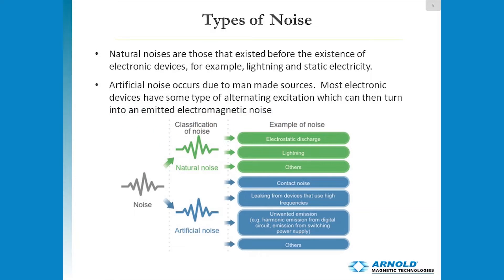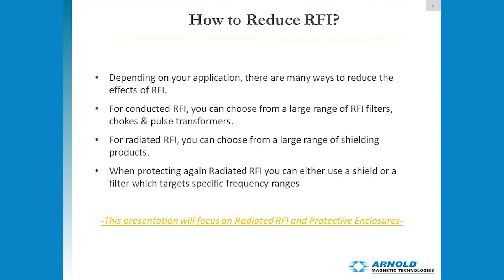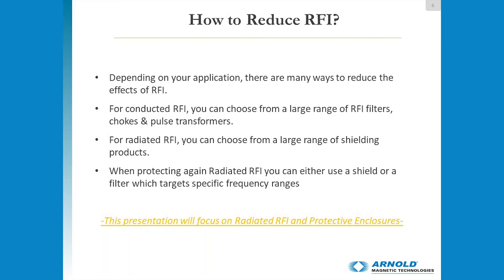Protecting Power Electronics from EM and RF Interference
Speaker Aaron Williams gives an overview of the concepts discussed in the Arnold Magnetic Technologies webinar "Protecting Power Electronics from EM and RF Interference."

Arnold Magnetic Technologies is a leading global manufacturer of high-performance permanent magnets, flexible composites, electromagnets, magnetic assemblies, and precision thin metal foils. Arnold’s magnets, metals, and systems are used in high-efficiency electric motors and generators, sensors, batteries, and more.